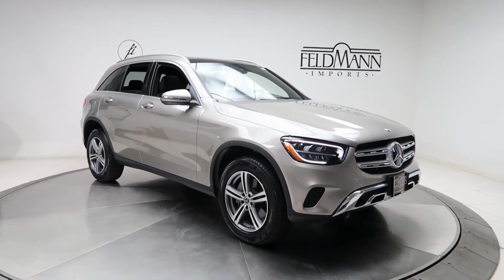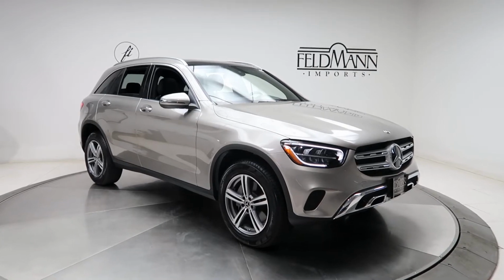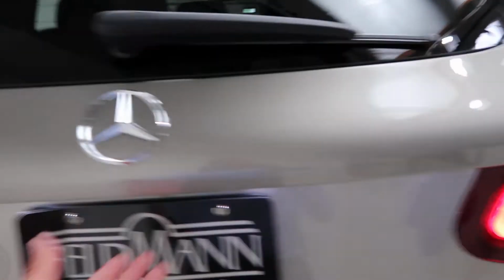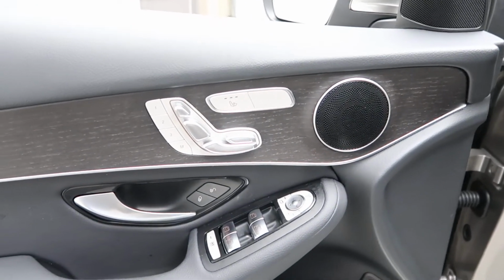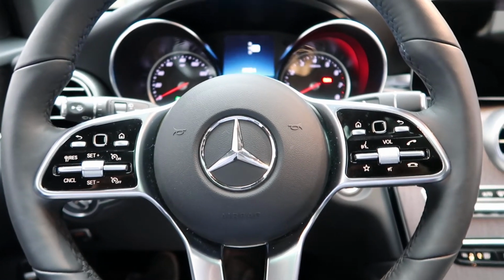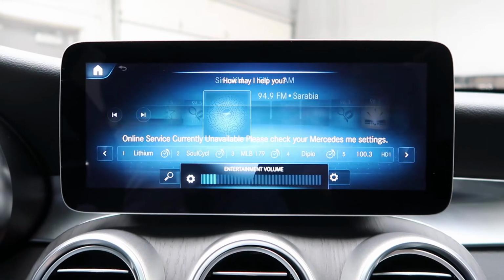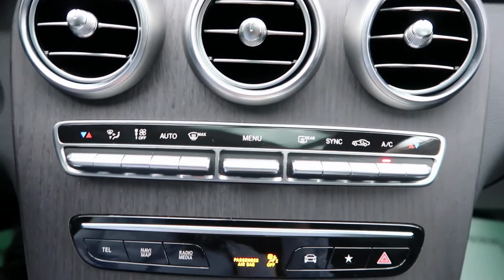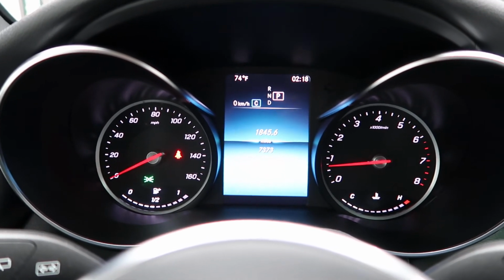2020 Mercedes-Benz GLC 300 4MATIC® - For Sale B1212L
Take a look at the 2020 Mercedes-Benz GLC 300 4MATIC® now available at Feldmann Imports. For more information including pricing and availability, please visit us